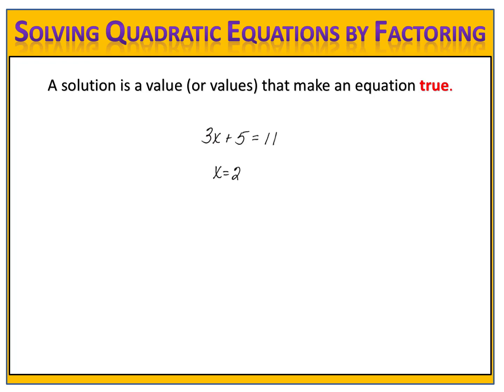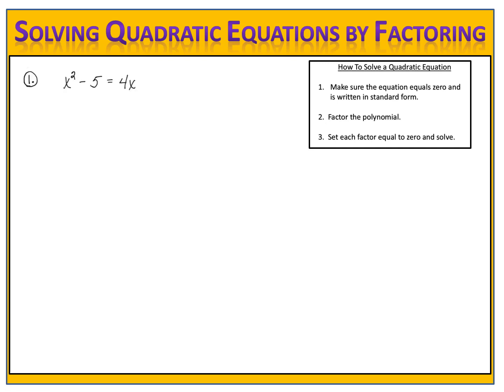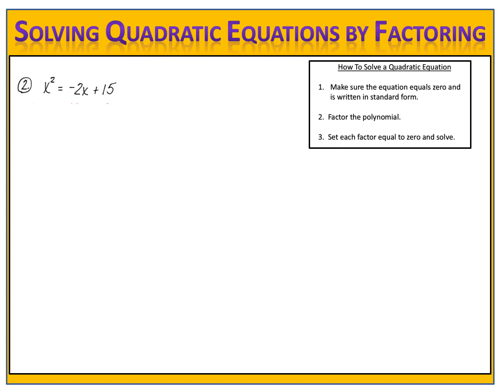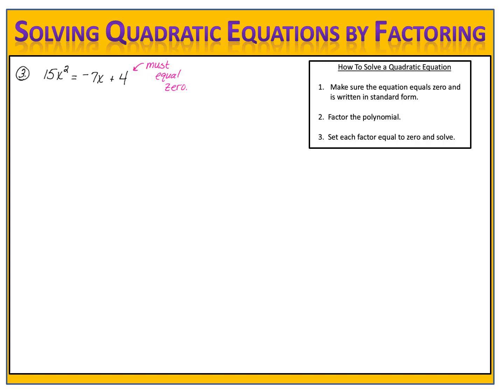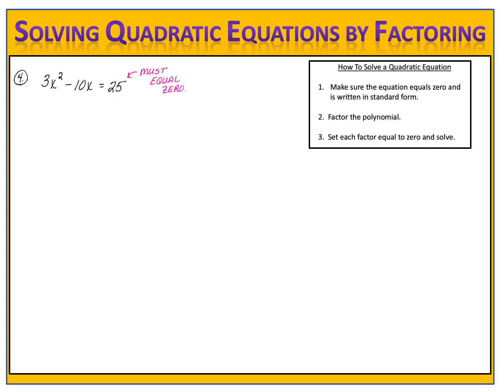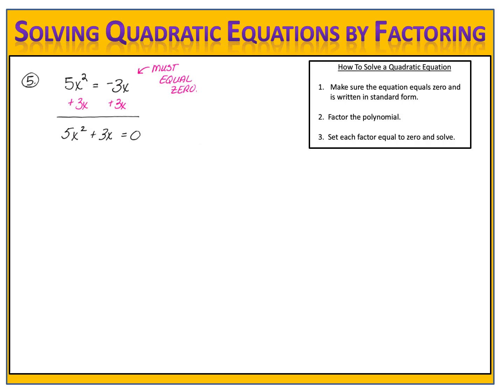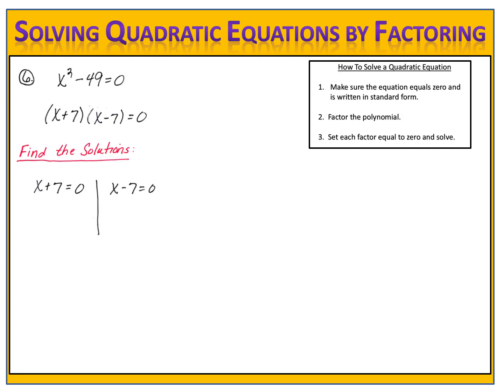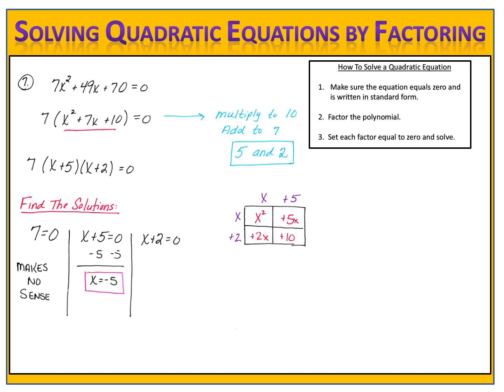Solving Quadratic Equations by Factoring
Learn how to solve quadratic equations by factoring.